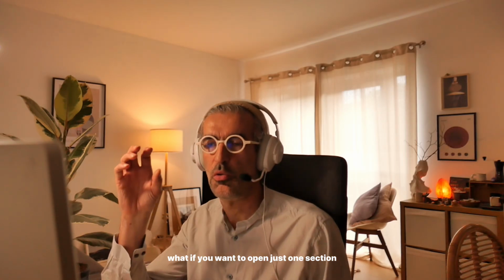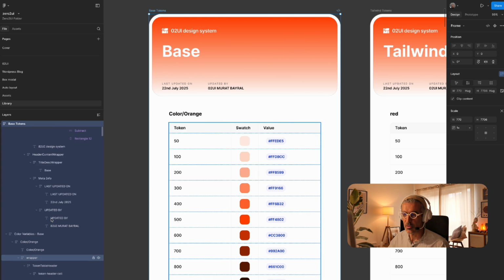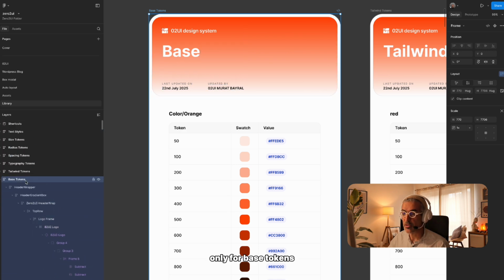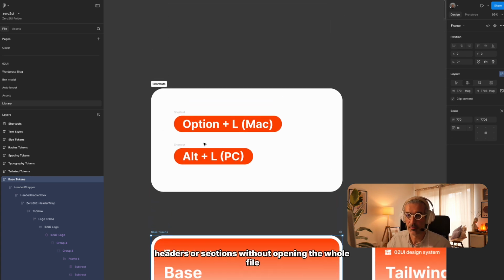Figma Layers Too Messy? Fix It with These Shortcuts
The most underrated Figma shortcut for clean, fast layer management.

In this video, I’ll show you:
✅ How to collapse all layers instantly
✅ The shortcut for Mac and Windows
✅ How to expand only one section
✅ Why it matters for handoff and team collaboration

0:09 — How to collapse all layers in Figma at once
0:49 — What’s the shortcut to collapse layers in Figma (Mac & PC)?
1:55 — How to expand only one group or frame in Figma
2:34 — Why clean layers matter in design handoffs

Try this once — and you’ll wonder how you lived without it, especially when you are dealing with design systems :)